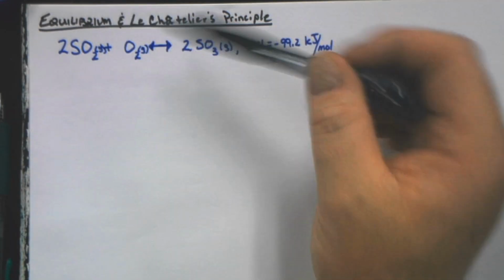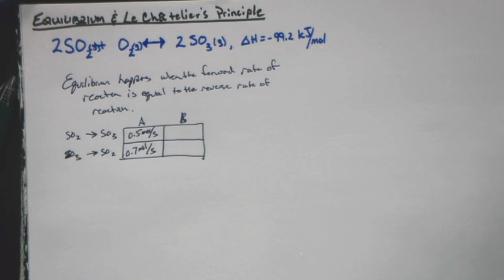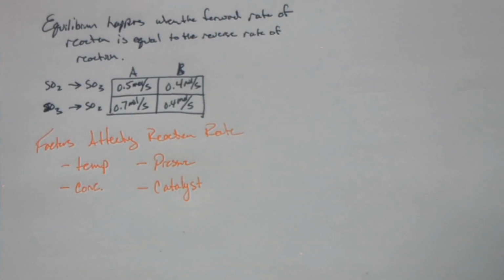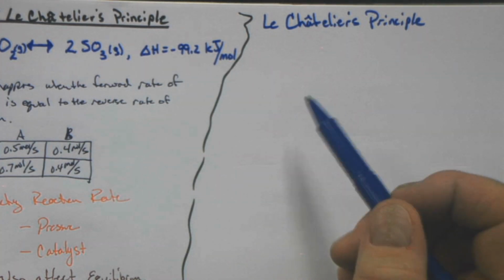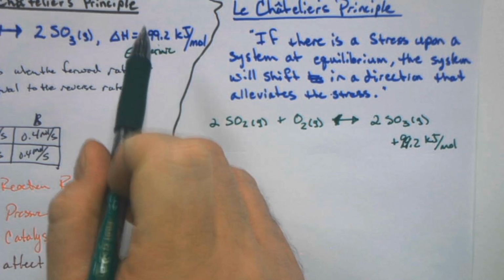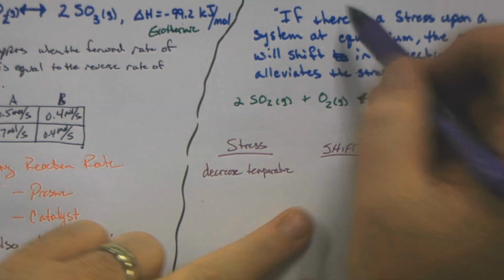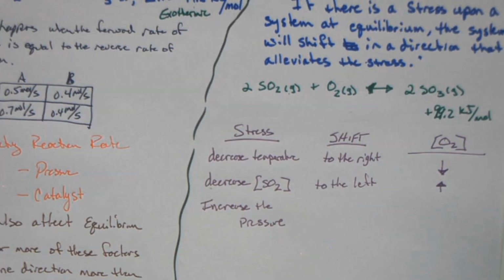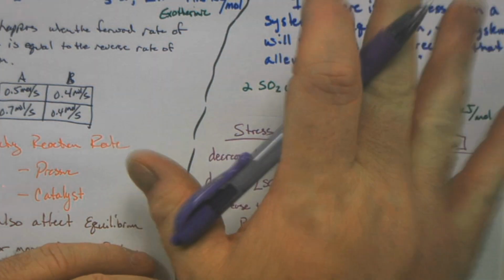PDawg Chem: Equilibrium & Le Chatelier's Principle